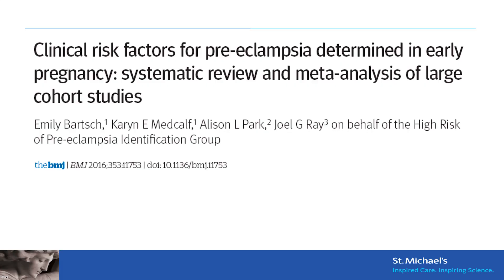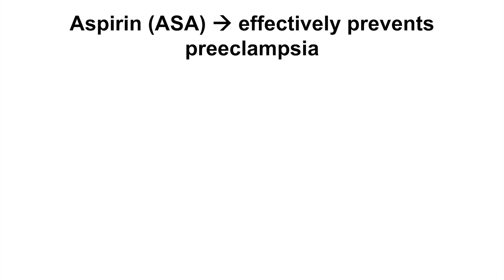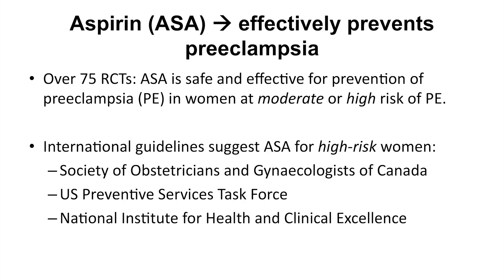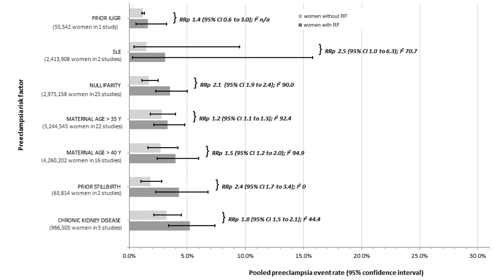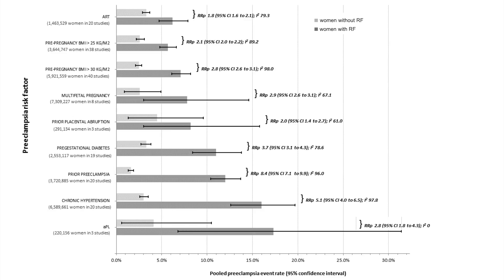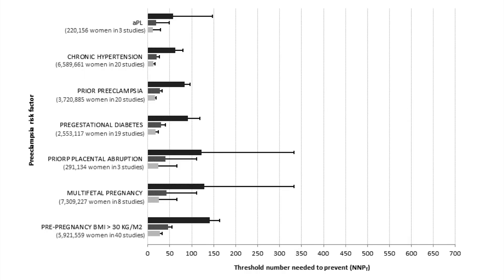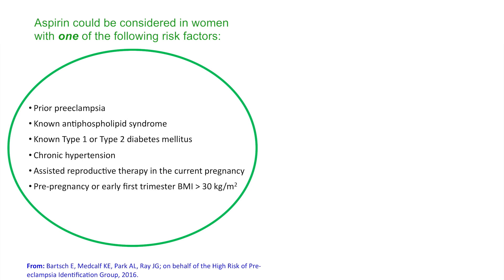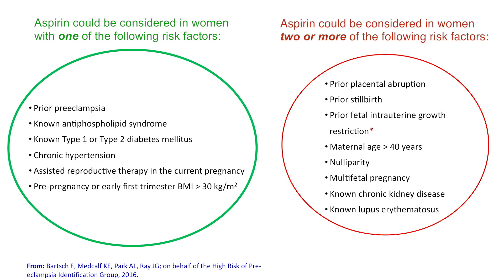Clinical risk factors for pre-eclampsia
Researchers have developed a new tool that will improve how clinicians can identify women at high risk of developing pre-eclampsia, and who should  take acetylsalicylic acid, also known as Aspirin, after 12 weeks of pregnancy. Research by Dr. Joel Ray.